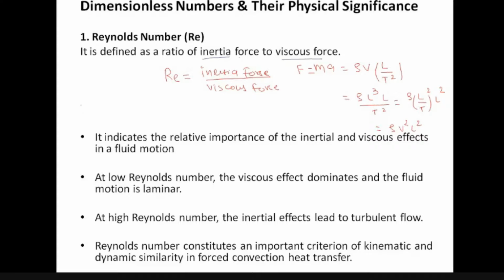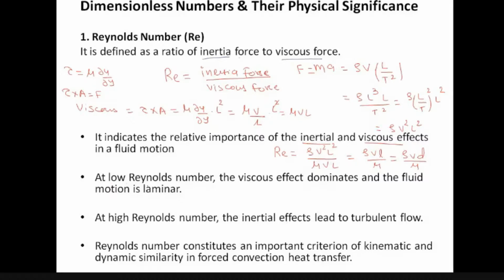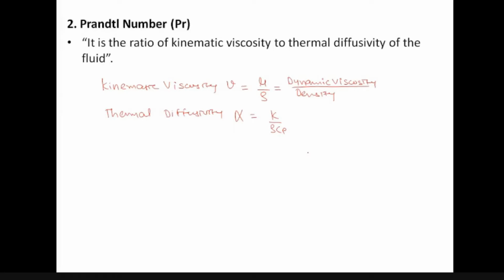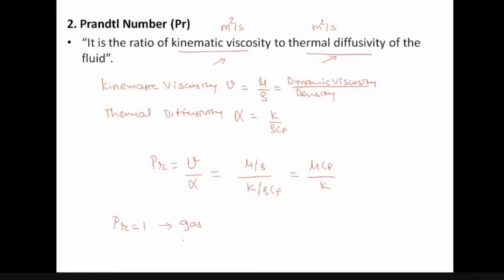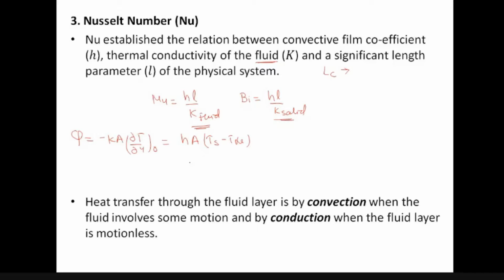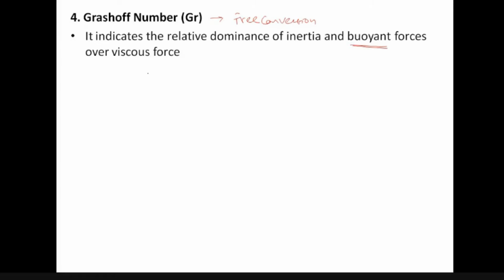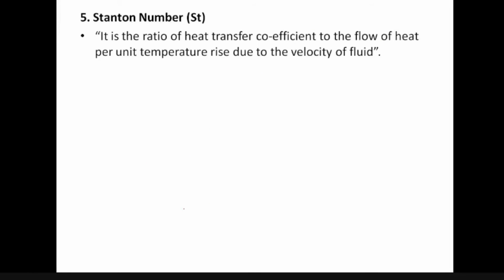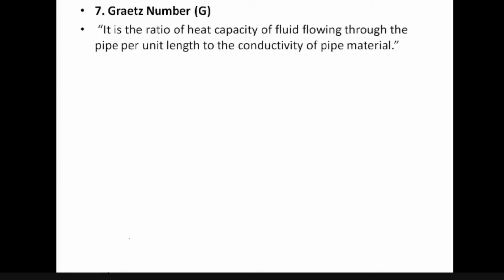Dimensionless Numbers & Their Physical Significance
Topic Discuss
1.Reynolds Number (Re)
2. Prandtl Number (Pr)
3. Nusselt Number (Nu)
4. Grashoff Number (Gr)
5. Stanton Number (St)
6. Peclet Number (Pe)
7. Graetz Number (G)